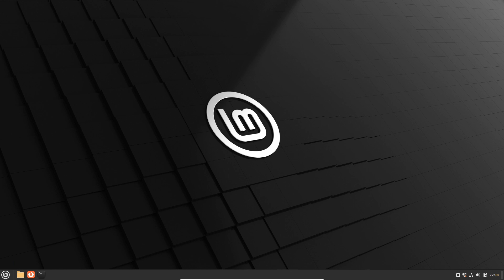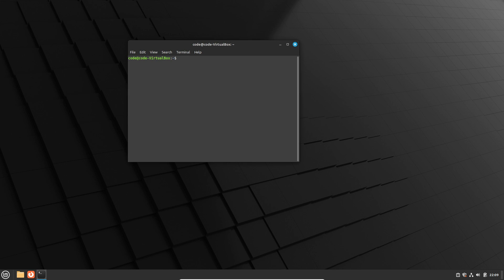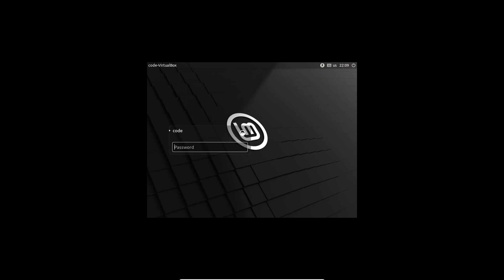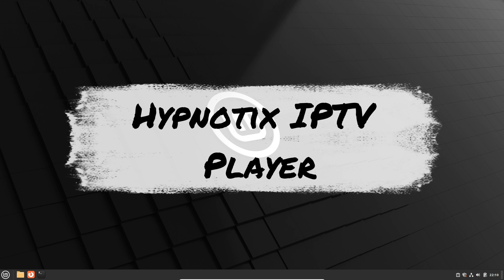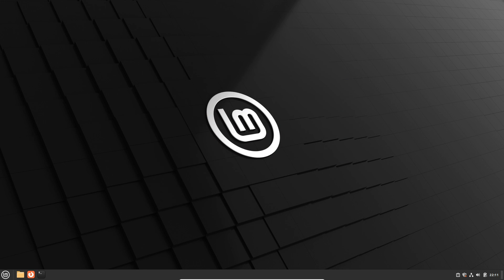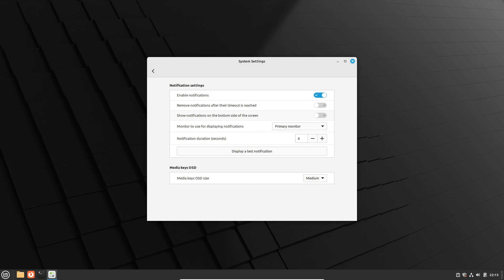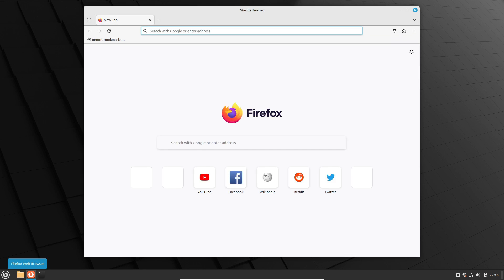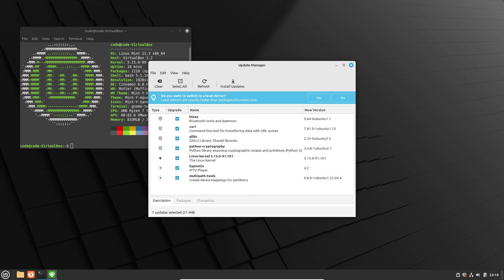Cinnamon 6 Desktop: Best New Features!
A new release of the Cinnamon 6 desktop environment is now available with experimental Wayland support.